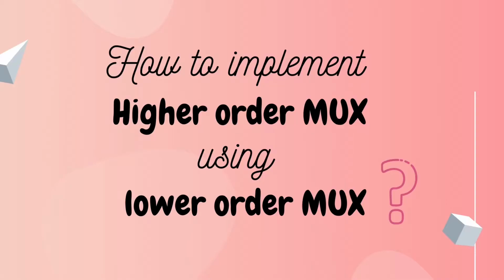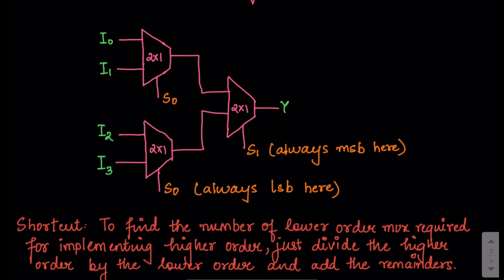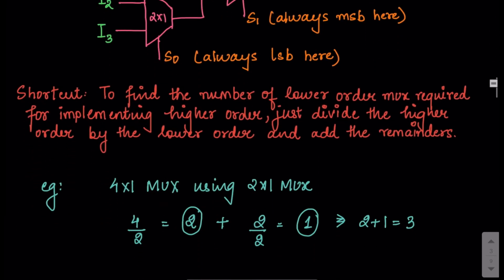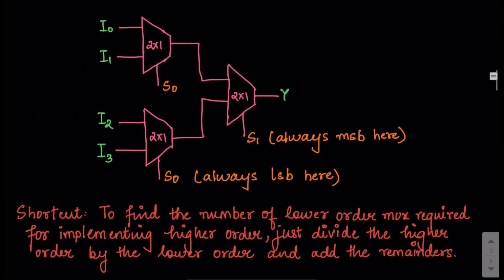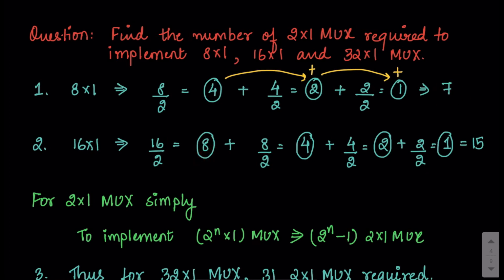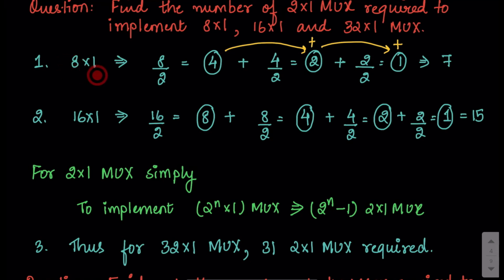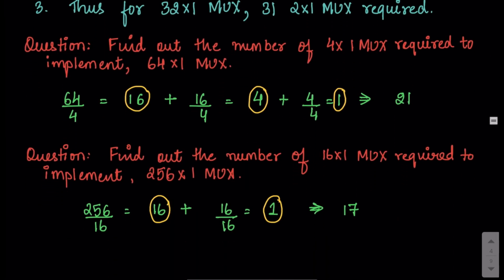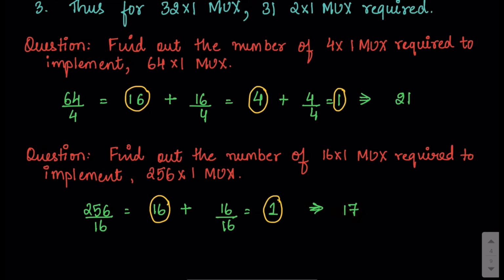How to implement Higher order MUX using Lower order MUX?